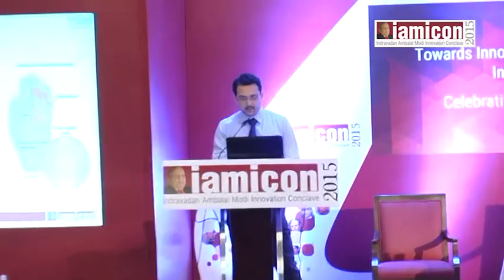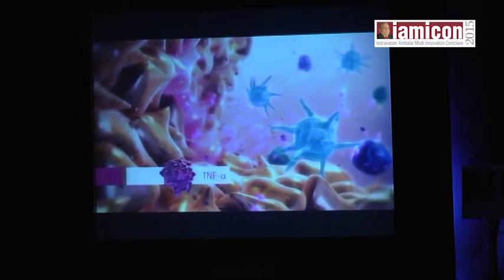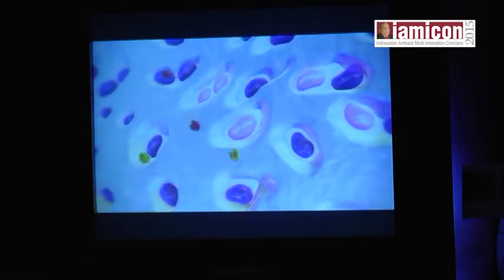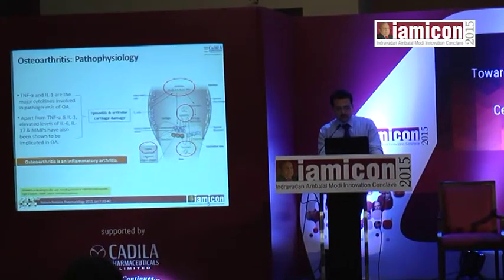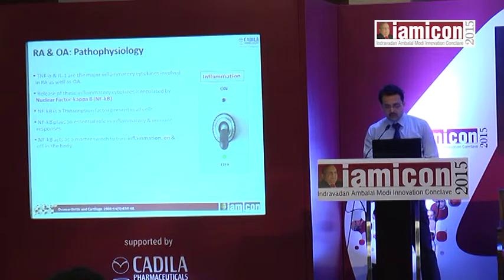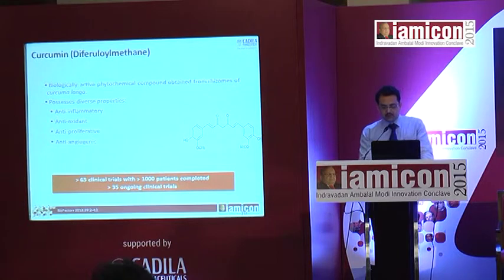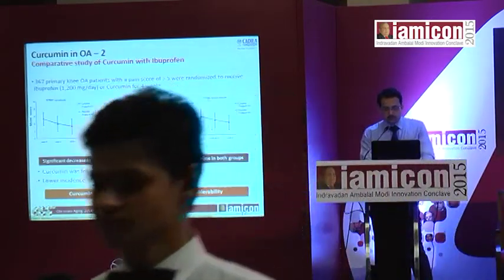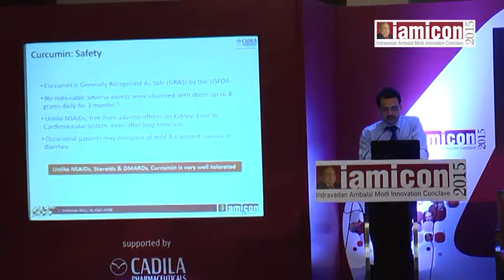Dr. Swapnil Kothadia presents insights on Cardiovascular Disorders at Solapur IAMICON 2015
Dr. Swapnil Kothadia Orthoscopic Consultant at Kothadia Nursing Home from solapur, Maharashtra. He presents a Scientific Session on Controversies to Consensus in the Management of Cardiovascular. it's a class of diseases that involve the heart or blood vessels.. To know more about Dr. Swapnil Kothadia